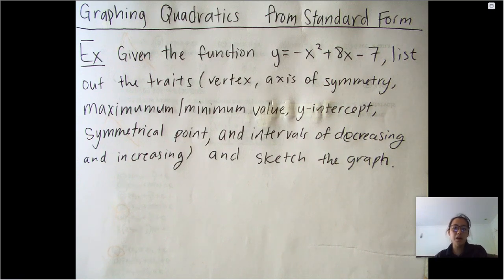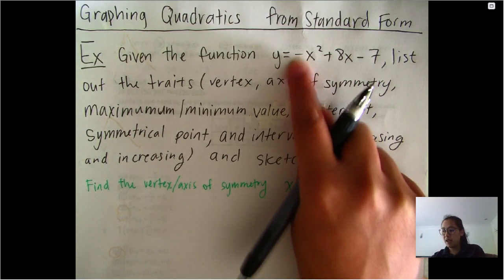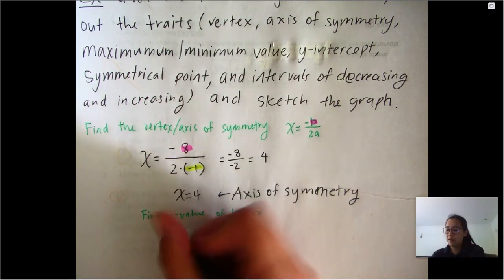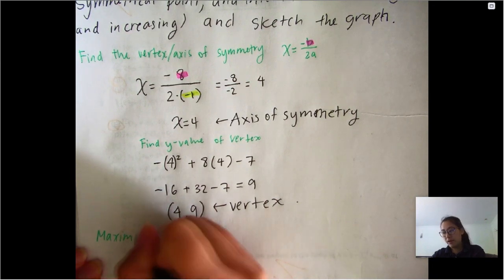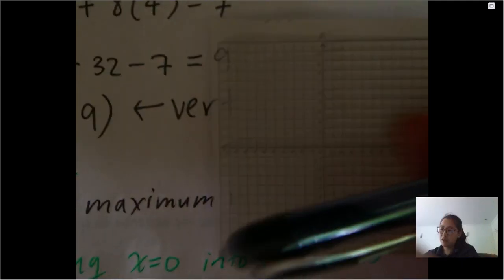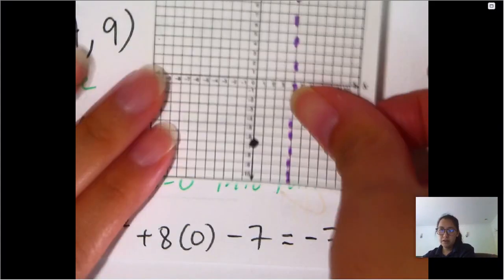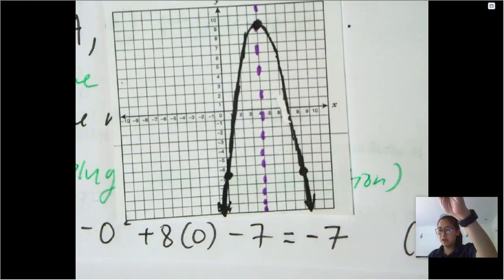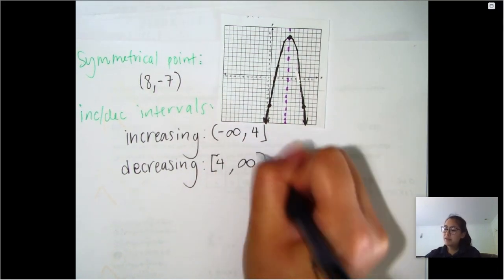Graphing a Quadratic From Standard Form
Ms. Lee from SAMOHI doing an example on graphing a quadratic from Standard Form